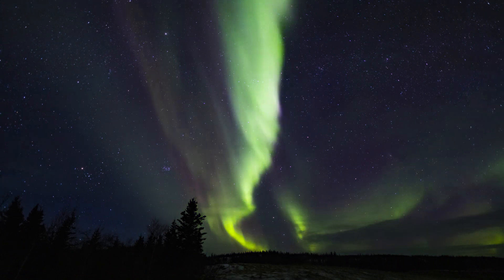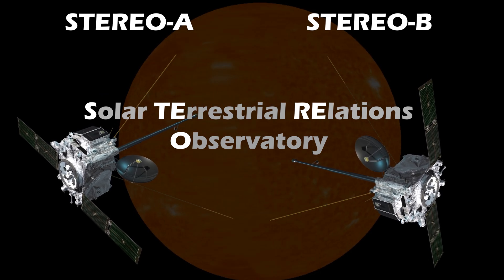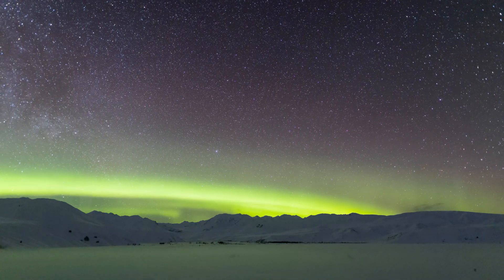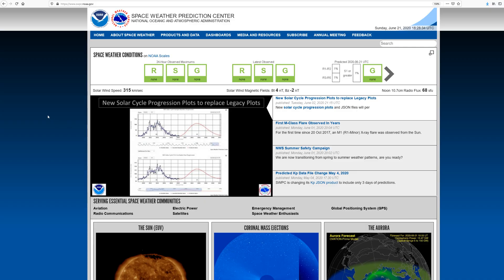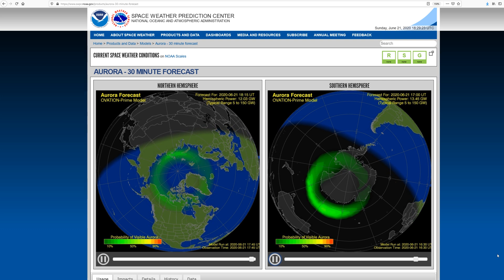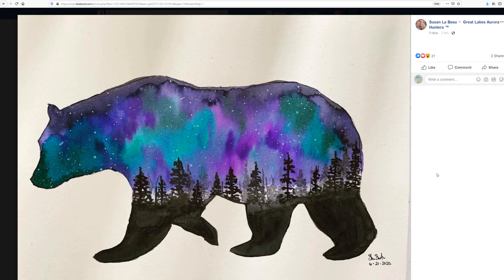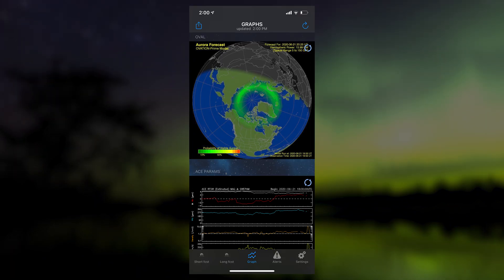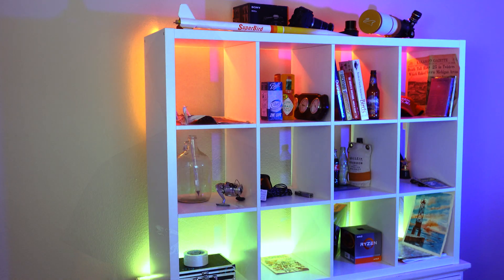Forecasting the Northern Lights! 3: Data Sources, Apps, Groups, Resources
Welcome to part 3 of my aurora forecasting series!

Although we are deep into solar minimum, Solar Cycle 25 is now getting well under way with recent activity like an M-class flare, the first of  it's kind in a few years but not a terribly impressive event compared to what's possible. So now is a great time to learn about what to expect as we approach solar maximum, and where to get data!

SOHO today is primarily valued for its coronagraph. which allows us to see solar storms leaving the suns atomosphere, the corona. And does so from the perspective of earth and just inside earth's orbit around the sun.

SDO and SOHO are both valued for monitoring sunspots, solar flares, coronal holes, and magnetic complexity of sunspots which is a topic I'll cover more in a later episodes.

GOES Weather satellites give us X-Ray intensities for measuring the intensity of solar flares and energetic particles interacting within earth's immediate neighborhood.

and finally ACE and DISCVR provide us with Solar wind data as it approaches Earth including it's speed, velocity, density and magnetic polarity

With information combined from each of these important spacecraft, we can make short, medium and even long range forecasts of when Northern Lights and other spaceweather phenomena might happen here on Earth.
But we have another tool available to make forecasts even better.

Next we have STEREO A and STEREO B.  Or, well just STEREO A.
A for Ahead and B for Behind.

Currently STEREO A, or ahead, has actually lapped around the suns orbit and currently views the side of the sun that was originally monitored by STEREO B. In other words, at least for the next several years, we can still see the incoming side of the suns disc, where new sunspots and coronal holes will eventually emerge and later be visible from earth.

The Space Weather prediction Center in Boulder Colorado is where multiple interested groups are provided free realtime spaceweather information and forecasts that might affect anything from radio communications to the power grid.  Specific alerts and forecasts are made for all sorts of possible conditions, and one of those use cases is Aurora.

So the first go for data and images is the Spaceweather Prediction center

Specifically the space weather enthusiast's dashboard Where ACE, GOES X-RAY, and SOHO's coronagraph are right there to view.

And now it's time to talk about OVATION!     Ovation is a model that takes data from ACE, DSCVR, other satellites and ground observations, and then produces a really neat graphic that roughly approximates where northern and southern lights may be visible on earth over the next 30 minutes or so.  Now OVATION is nice but it isn't perfect. For one it might lead some people to believe this is too literal. The Auroral oval doesn't look exactly like this and the colors only represent probability of aurora, not what the aurora itself looks like or where it will be.  And seeing the original source data is still better in my opinion, but OVATION is a great way to get a feel for how current solar wind parameters relate to what we can expect for Aurora and for that, I think it's a great tool to get started with and learn on.

Now SWPC's site is pretty good, but what if you want some more bloggy style explanations and news to spice things up?
That's where spaceweather.com comes in. Daily information about everything spaceweather including things like meteor showers, or rare events like sprites, news, user submitted pictures and musings about Northern lights from all over the world. Shameless plug, I've even had my work featured on this site several times.   And right there on the website's home page are links to the some of the same data viewable on the SWPC page.

Speaking of Facebook, there are Aurora communities on facebook you can join but my favorite for here in North America is the Great Lakes Aurora Hunters page.  The photographs, skills, artwork, and even cookies coming from this page just blow my mind. There are other groups based in other countries but you'd be hard pressed to find a more active, dedicated or supportive group of aurora enthusiasts than this one.

Now there's quite a few aurora forecasting tools and spaceweather monitoring apps on the google and apple stores and I encourage you to test drive any of them. But the one I prefer is Aurora Alerts. for a few dollars you can get lifetime alerts for pretty much whatever you want to know. For example you can set a threshold for solar wind speed or the latest Kp Index, set the times you might want to see those alerts. You can even set locations for family members for example and let THEM know if northern lights might be visible for THEM.  Its really a handy tool.

The apps leave it to you to interpret the data, even interpret the alerts themselves and determine for yourself when and where to look.